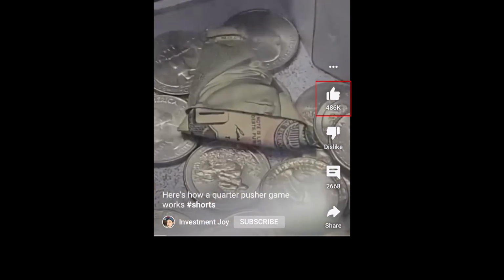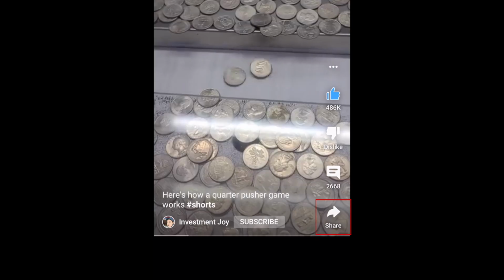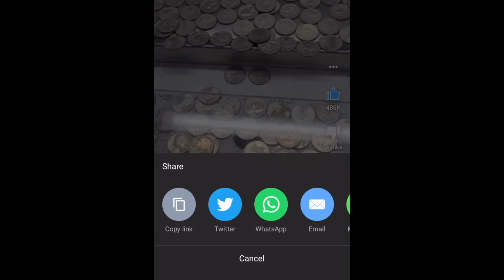How to Use YouTube Shorts (Beta) - Tutorial & Tips!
YouTube has a new feature called Shorts that’s similar to TikTok, featuring short vertical videos. Watch this tutorial to learn how to watch Shorts and how to post your own!

YouTube Shorts is still in beta in most regions, but you can access it by searching Shorts on the YouTube app, or you may see it on your YouTube app homepage. Here you’ll find popular and trending Shorts videos. Tap one to watch it. Scroll down to skip to the next video. Using the buttons on the right, you can like or dislike a video, add a comment, or share a video with friends through social media or a messaging app.

To post your own Shorts videos, simply upload a video to YouTube that’s in vertical format, under one minute long, and add in the title or description. Other users will be able to discover your video as they normally would on YouTube, and it has potential to be displayed within the YouTube Shorts “shelf.”

Many people are simply uploading videos they’ve already made on TikTok or Instagram Reels to their YouTube channel as Shorts. This is an easy way to repurpose content you’ve already made, but note that if you’re going to do this, you should not use copyrighted music that may be available on TikTok or Instagram.